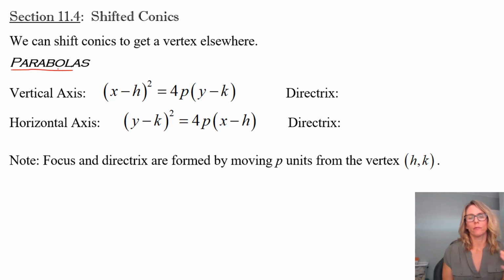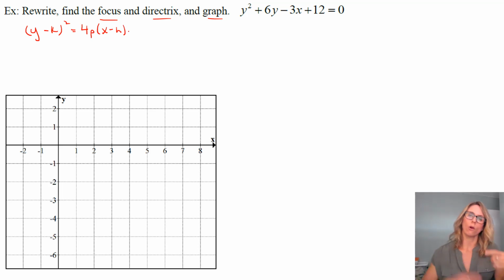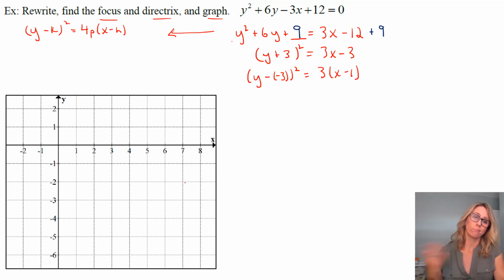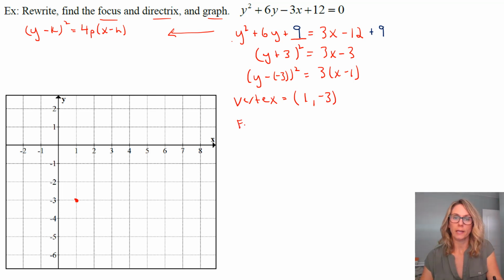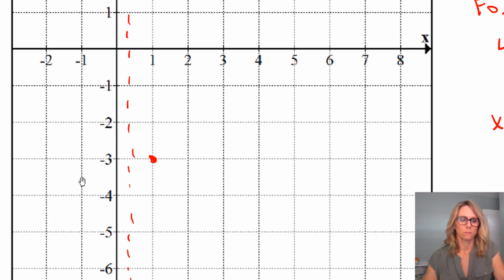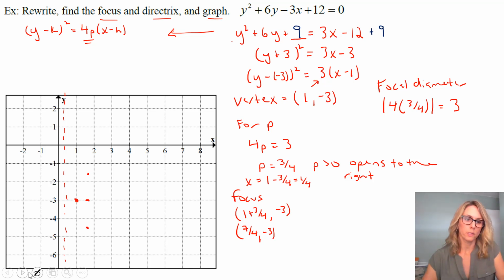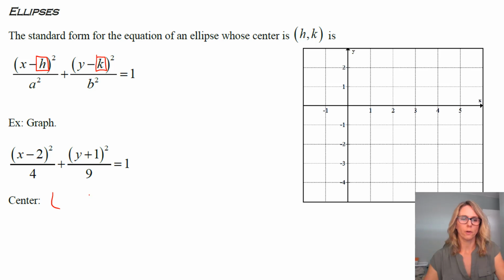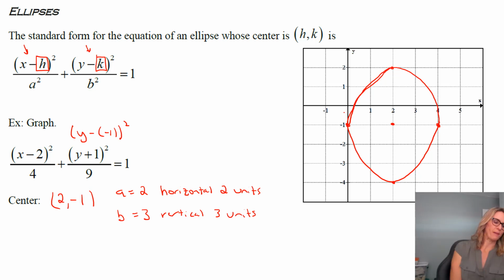Math 3 Section 11 4 Part 1 Shifted Conics